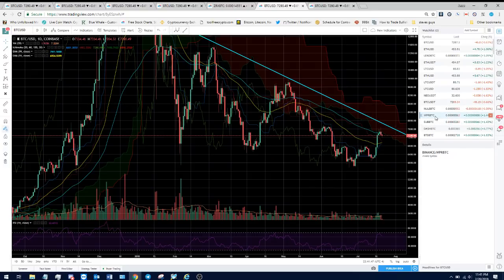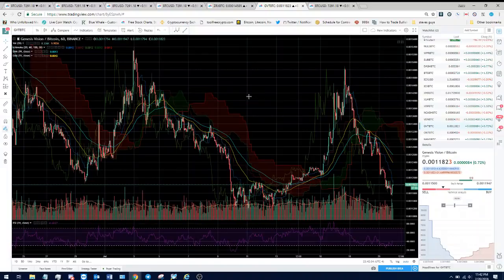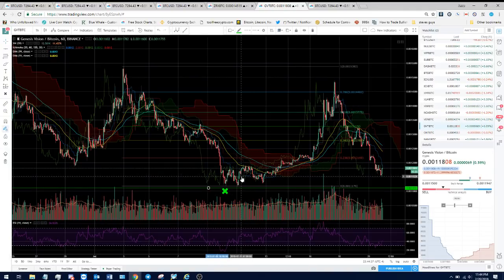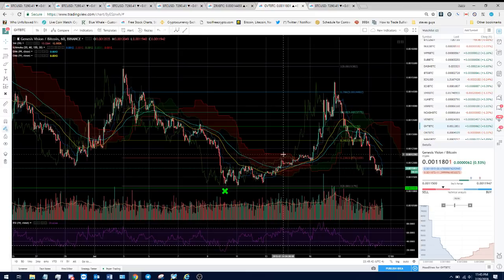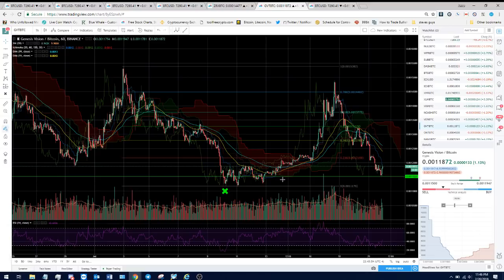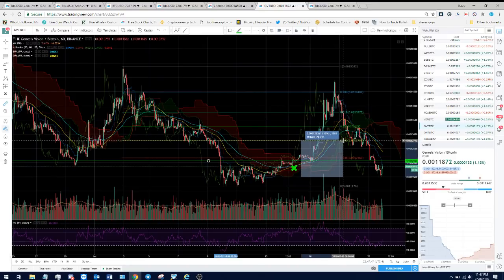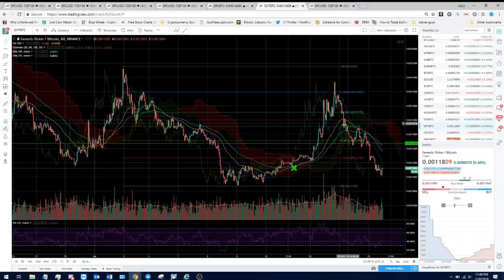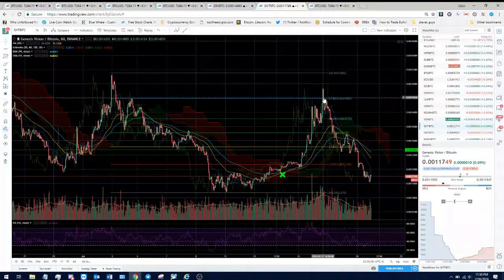Bear Market Gains! Increase Altcoin Profits and Eliminate Risk Using Stop Limit Orders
Here is a quick example and explanation of how to trade RISK FREE and mitigate your exposure in altcoin trading. Learn the skills you need to time your entries and pick the best plays, and you can earn insane profits without risking more than a few bucks at a time!

to learn about our private group membership. We conduct 3 to 5 hour long Live Streams and group phone calls almost daily, so our premium group members are able to learn the skills they need to win in this market.

Bear markets can't stop you when you are equipped with the right tools! Join our FREE PUBLIC group now, and ask our premium members if they're getting their monies' worth! I bet you 100 NULS they either say "hell yea it's worth it!" or "tell him I said it sucks, then give me half of your 100 NULS!"

Either way I consider it a win. I'm always ready to win. Are you?

Trade Smarter. Know Better.
Technicals. Fundamentals. Crypto.